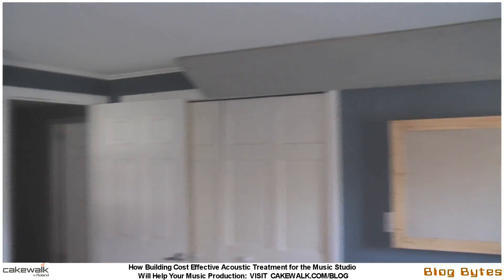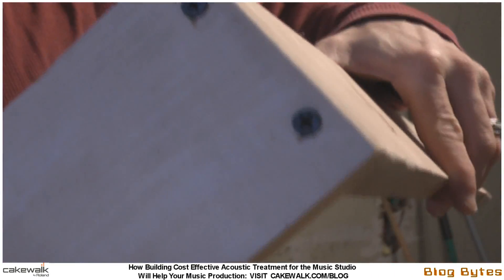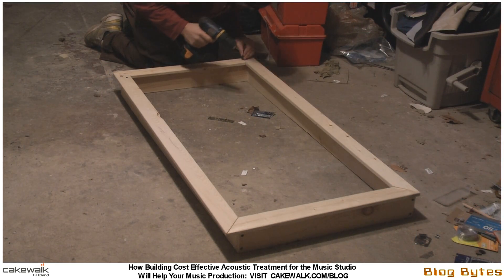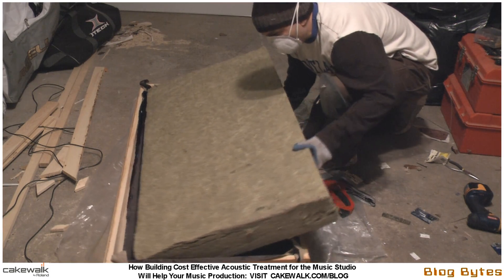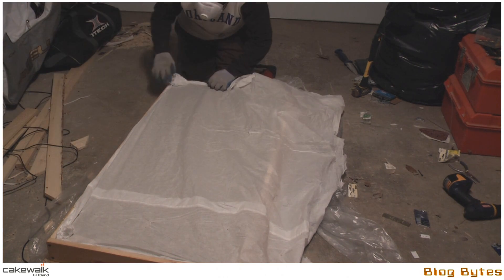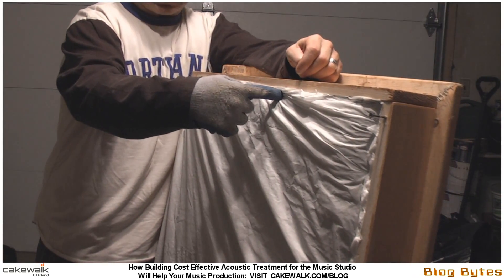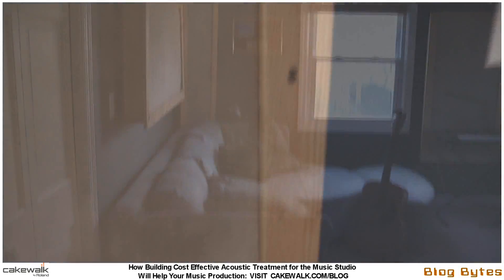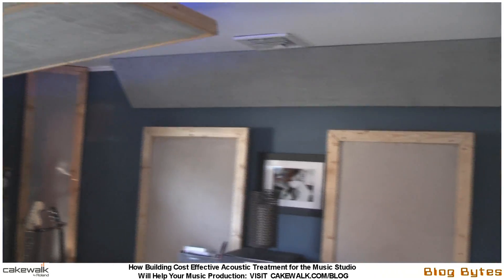Cakewalk: Blog Bytes; Building Custom Cost Effective Acoustic Treatment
Cakewalk's Artist Relations Manager Jimmy Landry demonstrates how he built low-cost acoustic treatment for his music studio.